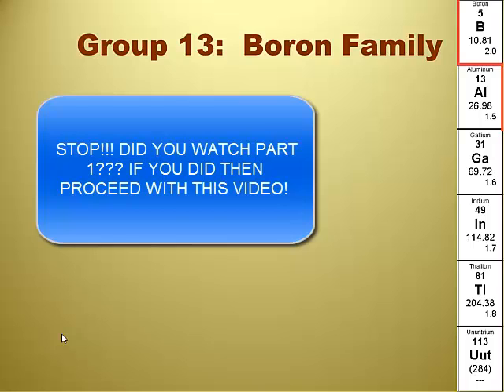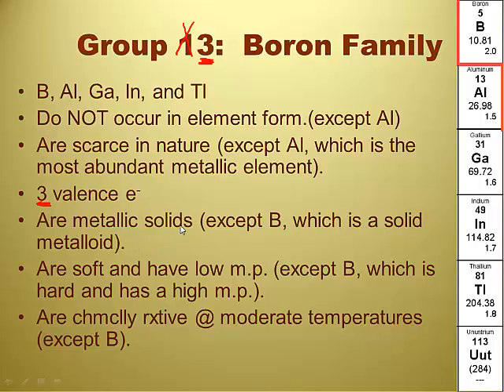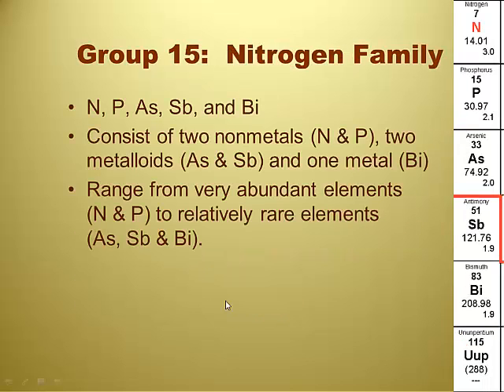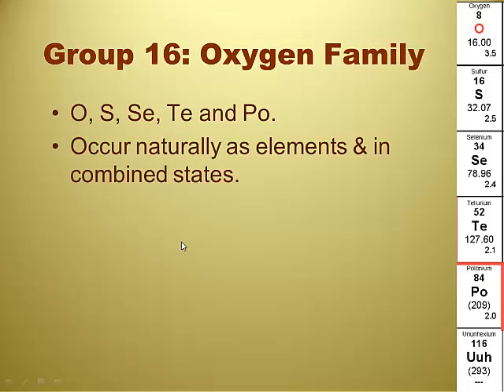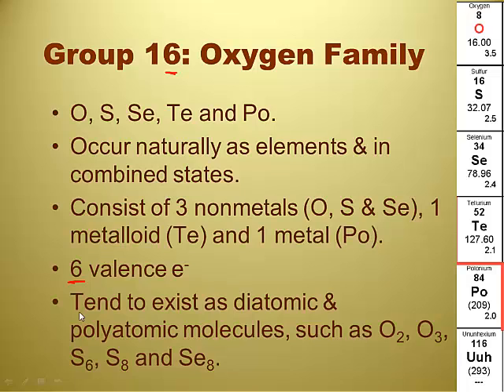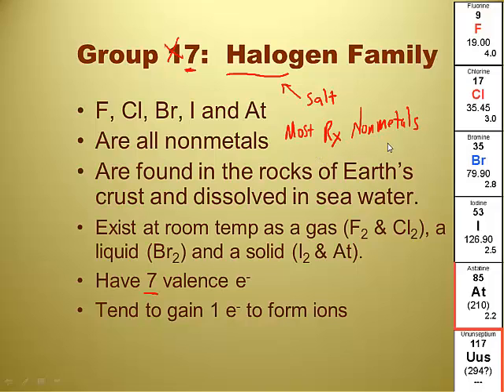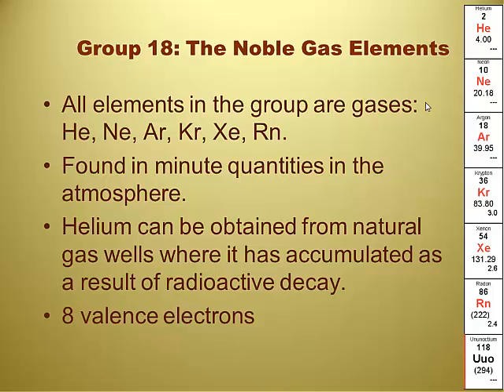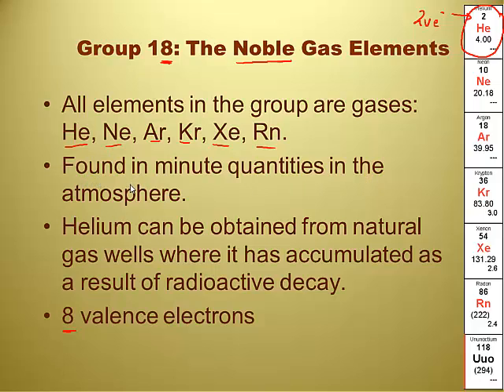RC Families and Properties Part 2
Part 2 of Families and Properties of the Periodic Table. Educational Videos for all levels of chemistry